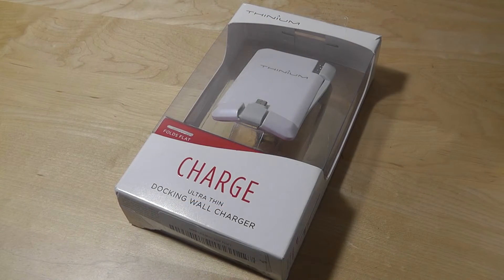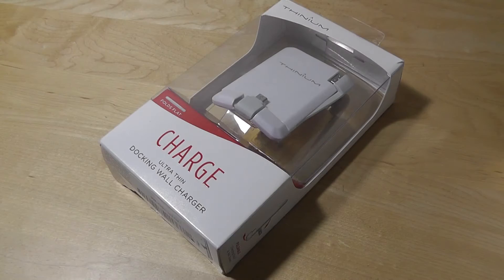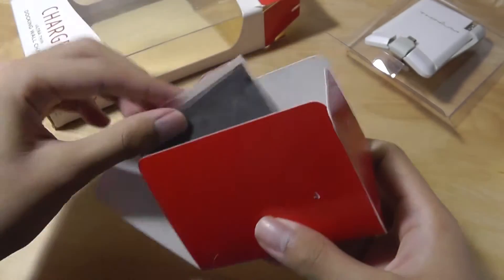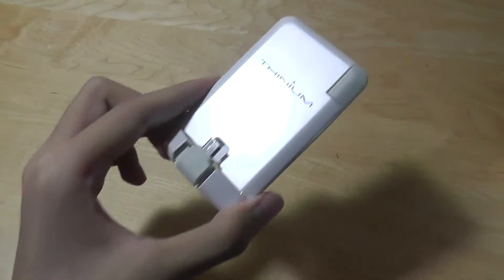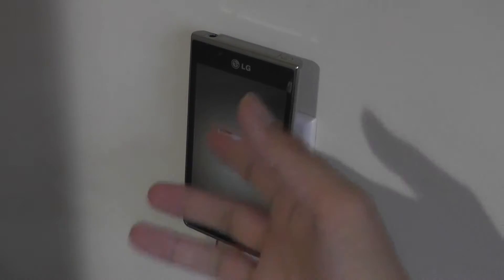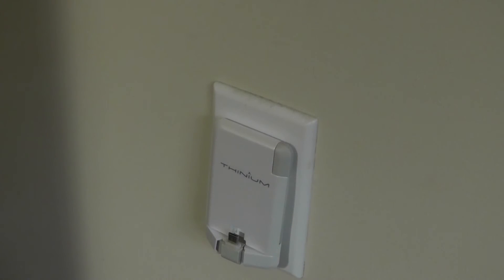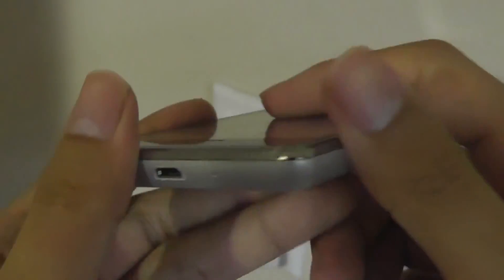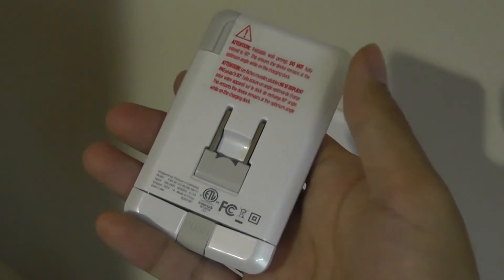REVIEW: Thinium Charge - Thinnest Phone Charger Station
Thinium Charge - Rapid Smartphone USB Charger
Lightning (iPhone) version

Details:
Ultra-Slim & Portable: Robust, encased design for on-the-go use. Easy storage in your wallet, purse or pocket.
Versatile Charging: Integrated USB cable for charging from computer or USB source. No additional cables needed.
1 Amp Quick Charge: Provides the fastest charge possible for smartphones. Foldable AC prongs for charging from a wall outlet.
Stylish Good Looks: Sleek design incorporates tapered, beveled edges to create a highly stylized, aerodynamic look with minimal parting lines.
Cable-Free Charging: No additional cables needed.

Thinium Charge is an ultra-thin, portable wall charger that opens up to allow for smartphone charging directly from the wall without the need for a cable. It also has an integrated USB cable that allows for charging from your computer or any USB charging source. This compact, docking charger provides the fastest charge to smartphones and cradles the phone so you can easily view the screen while it is charging. The slim, self-encasing design makes it a perfect fit in your pocket, wallet or purse so you can take it with you wherever you go. You'll never be caught without a charger again! Tech Specs: Input: 110VAC-220VAC Input: DC 5V/1A USB cable Output: DC 5V/1A Dimensions: 85mm x 55mm x 9mm